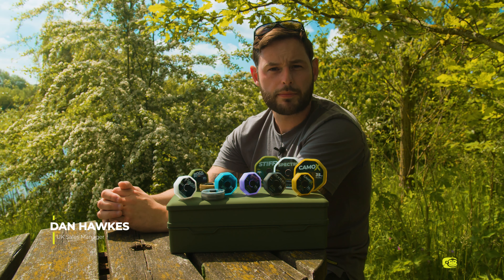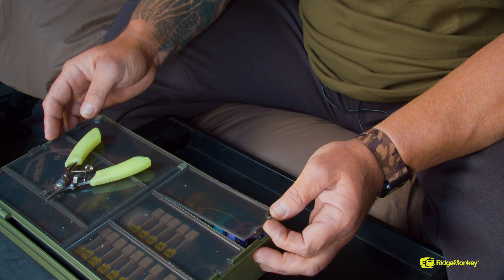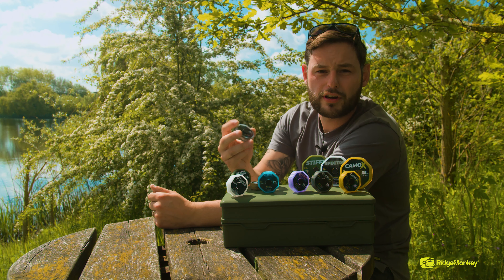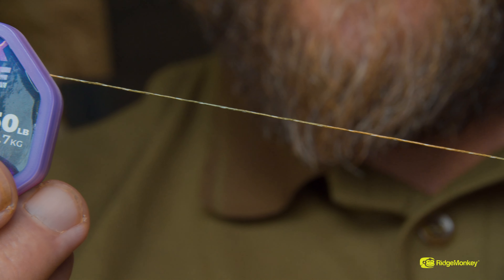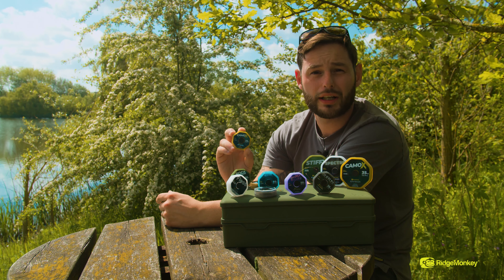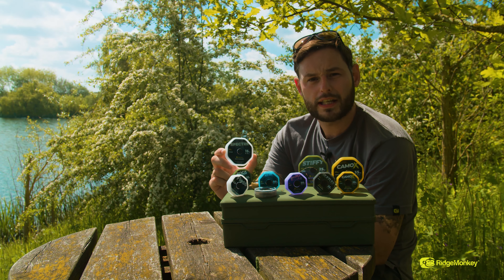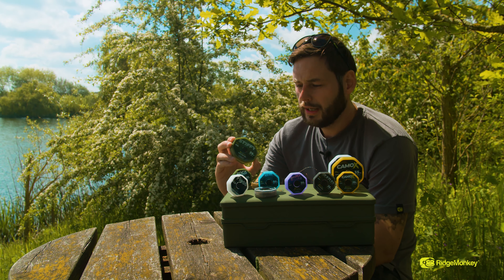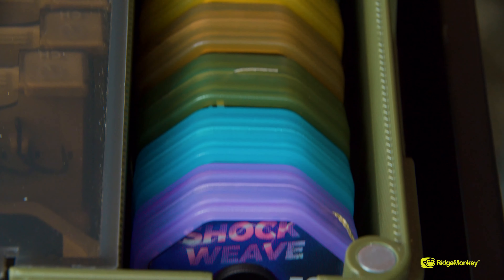Nová řada šňůrek a šokových návazců RidgeMonkey Connex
Představujeme vám nové návazcové šňůrky a šokáče Connex. Tvoří nejkomplexnější nabídku návazcových materiál nejenom pro kaprařinu.